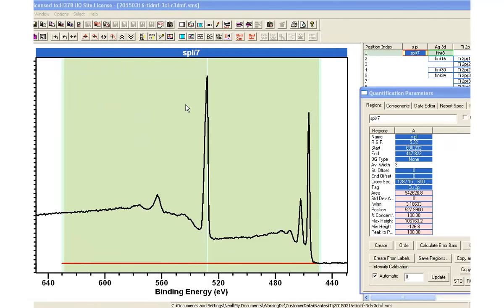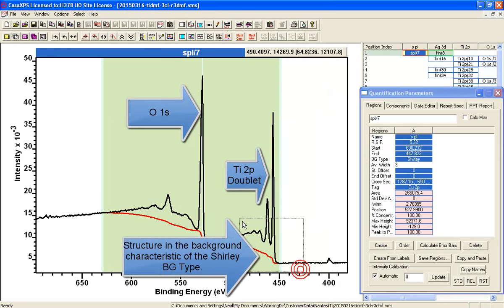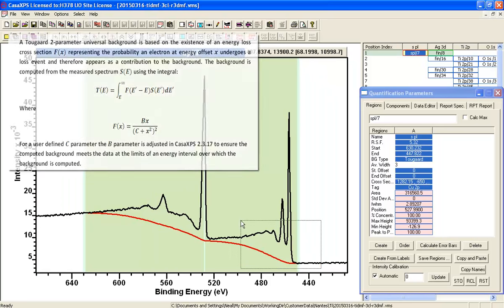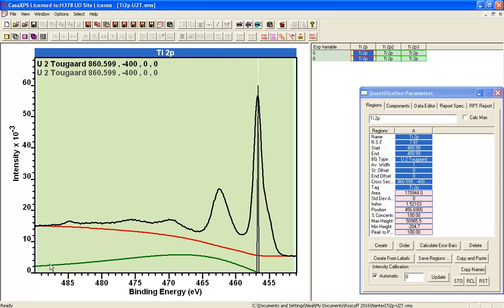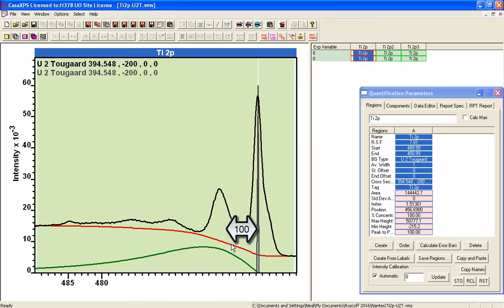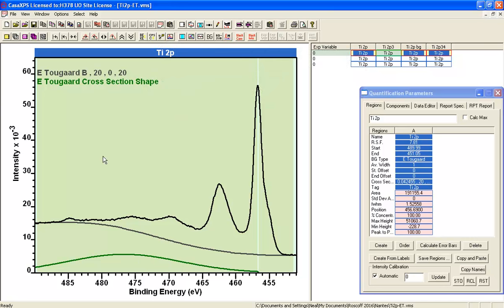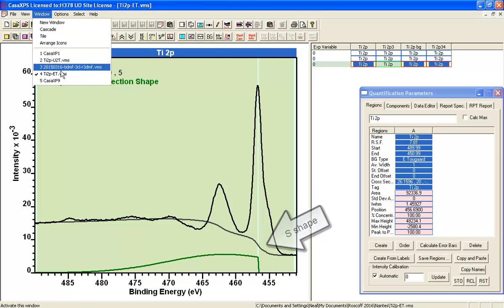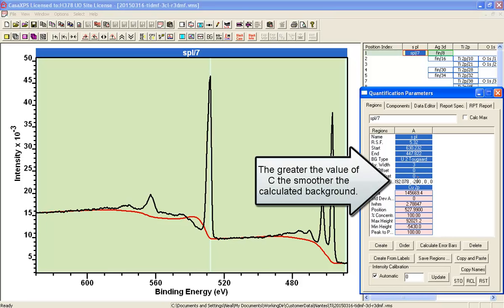U 2 Tougaard Explanation and Parameters Using Titanium Oxide in CasaXPS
Titanium oxide is used to illustrate how a U 2 Tougaard background can be modified to provide the basis for constructing a peak model. Shirley backgrounds and the relationship to the E Tougaard background is used to explain how adjusting a U 2 Tougaard is performed and how the cross-section influences the calculated Tougaard background.